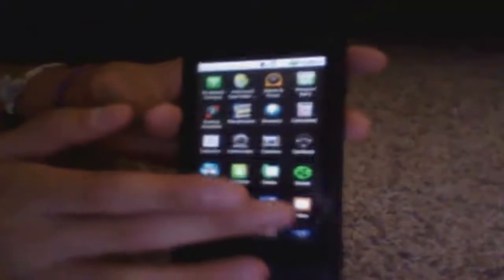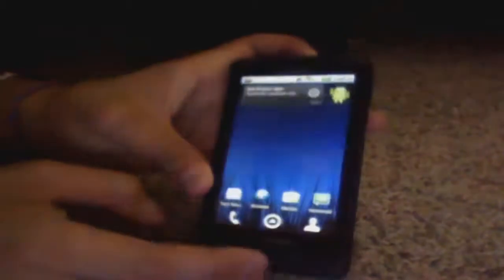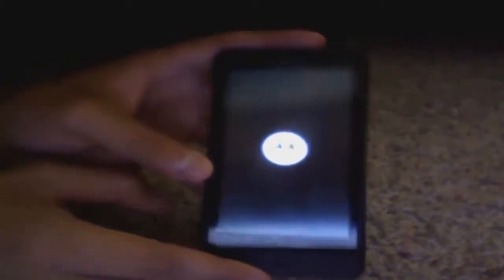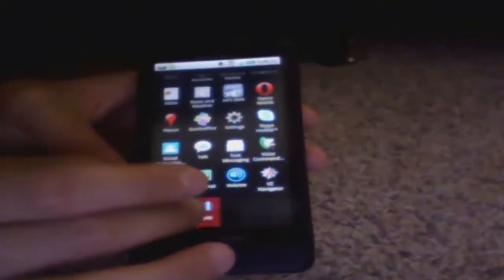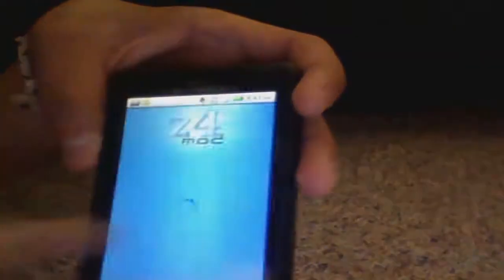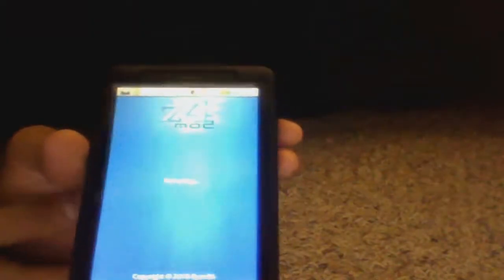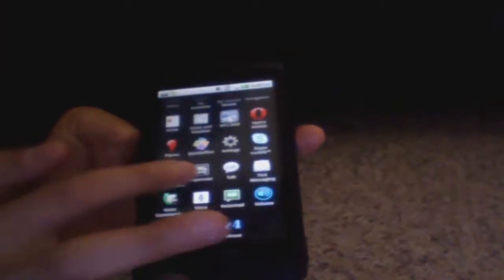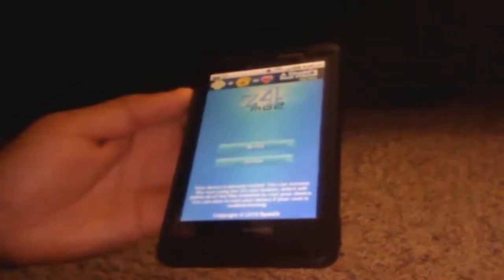ChromeHTZ-How To Root Your Droid X (Android 2.2.1) Using Z4Root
This is how to root your droid x using z4root.
NOTE: THIS IS FOR ANDROID 2.2.1 ONLY.